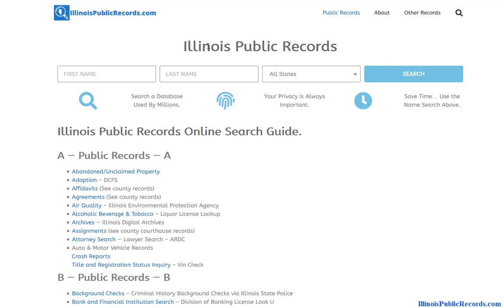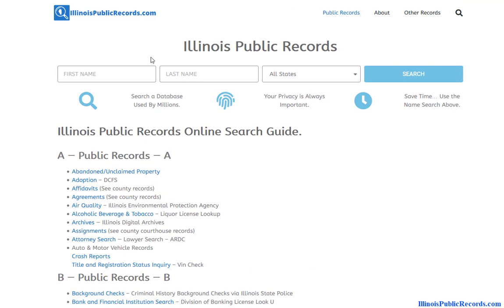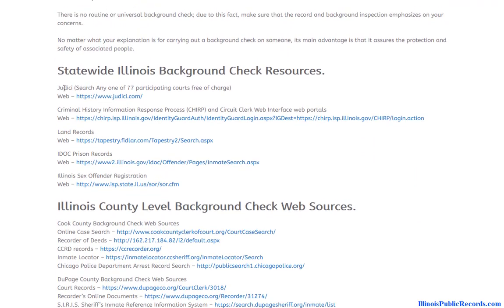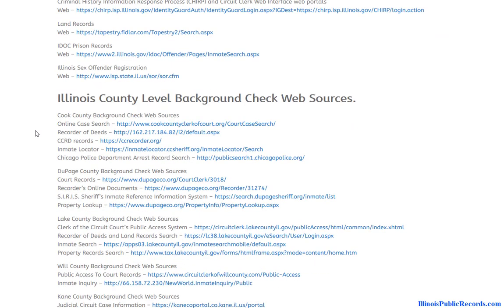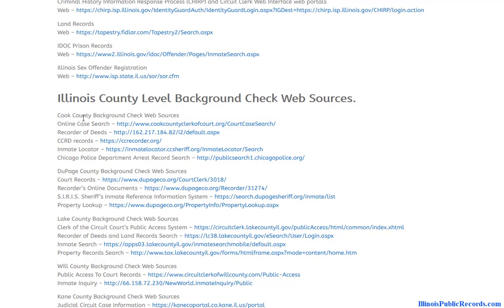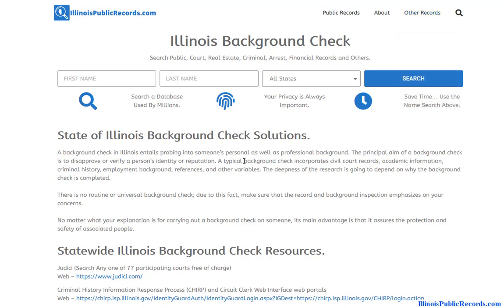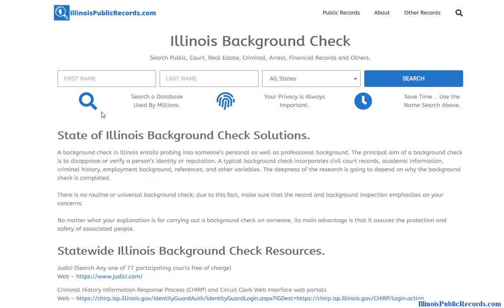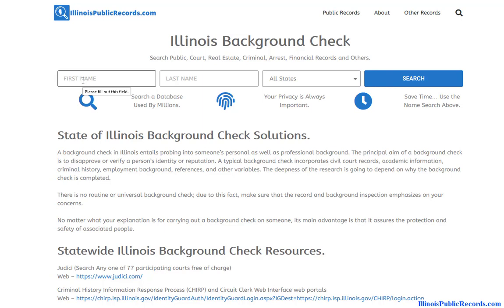State of Illinois Background Check Solutions.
A background check in Illinois entails probing into someone’s personal as well as professional background. The principal aim of a background check is to disapprove or verify a person’s identity or reputation. A typical background check incorporates civil court records, academic information, criminal history, employment background, references, and other variables. The deepness of the research is going to depend on why the background check is completed.

There is no routine or universal background check; due to this fact, make sure that the record and background inspection emphasizes on your concerns.

No matter what your explanation is for carrying out a background check on someone, its main advantage is that it assures the protection and safety of associated people.